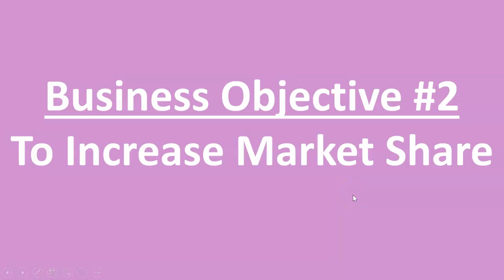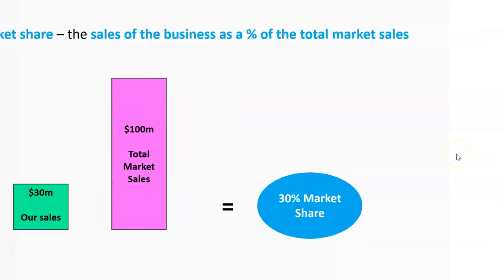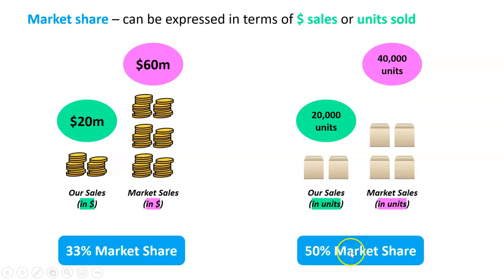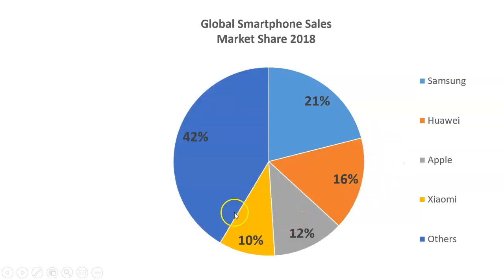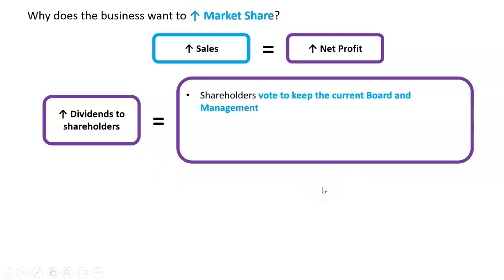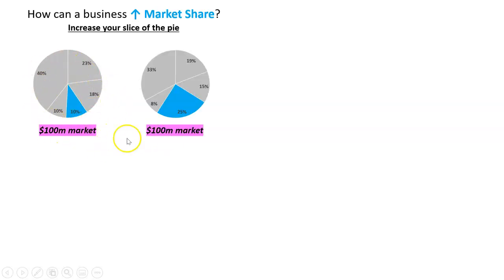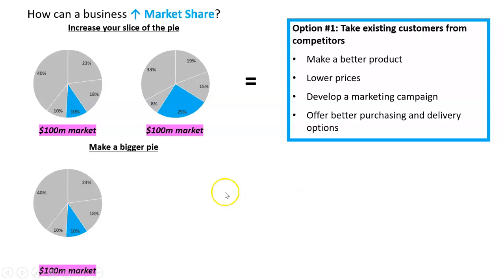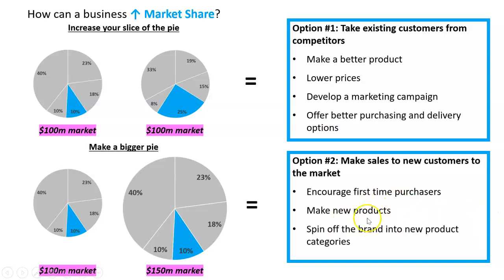Business Objective #2: To Increase Market Share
Note: from 2023 VCAA has added 2 more objectives not shown in this video.
#6/#7: To Improve Efficiency and Effectivness